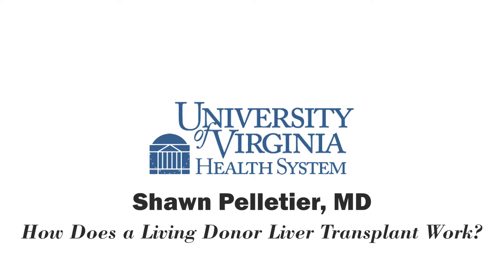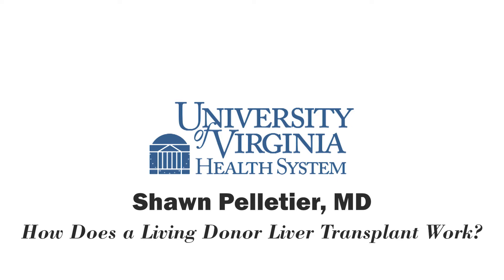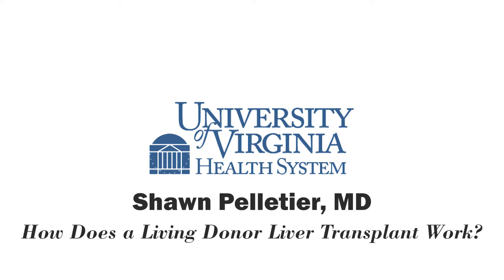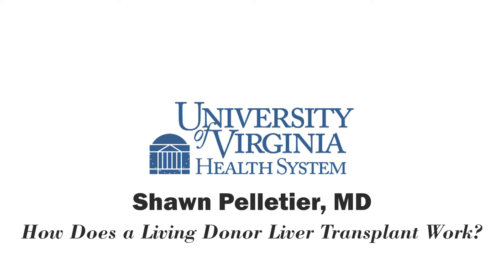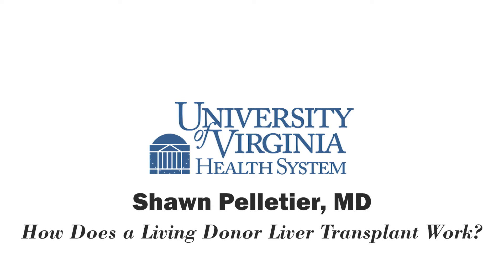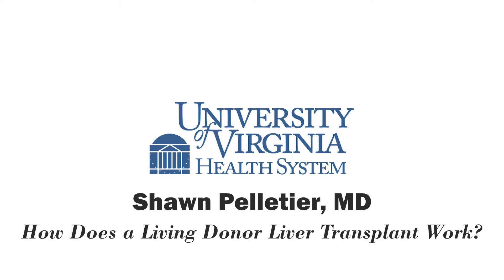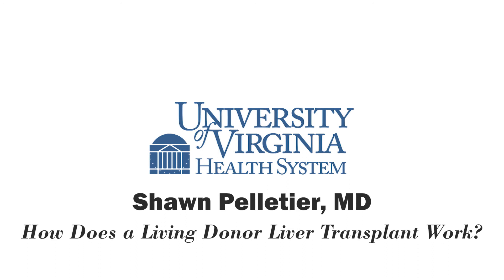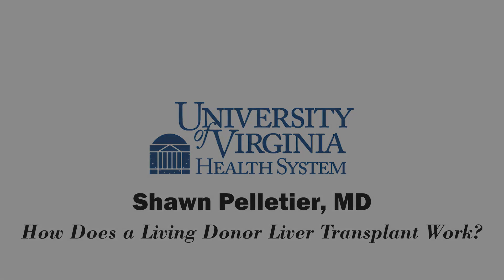How Does a Living Donor Liver Transplant Work?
UVA Transplant Surgeon Shawn Pelletier, MD explains how a living donor liver transplant works.